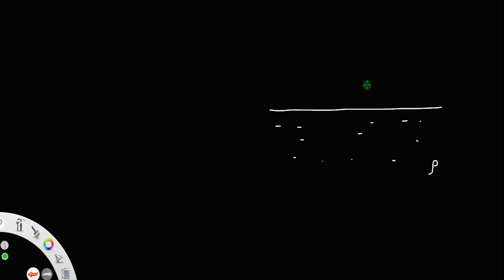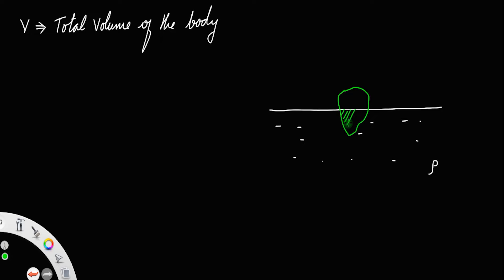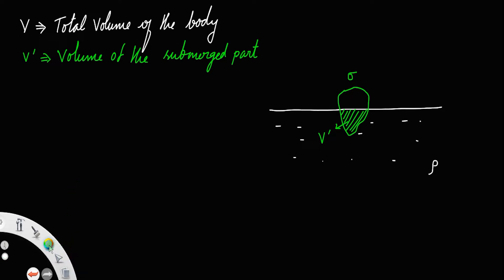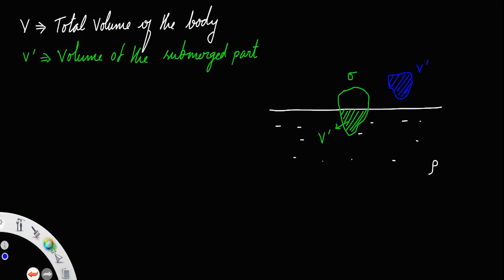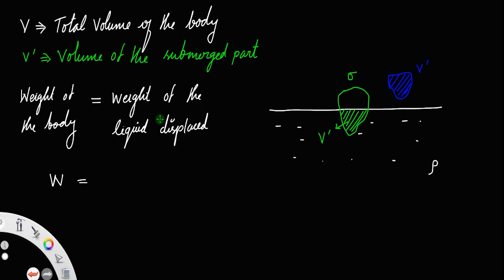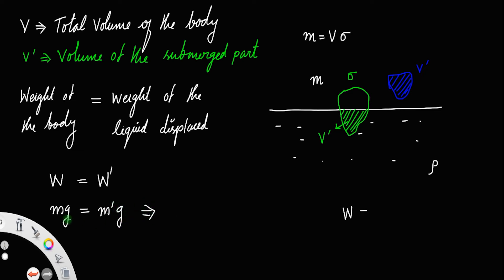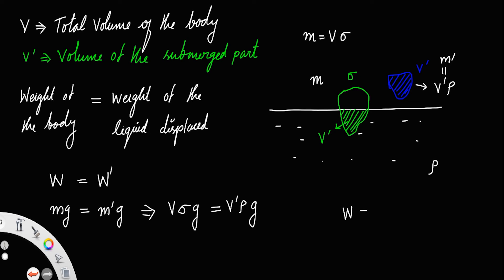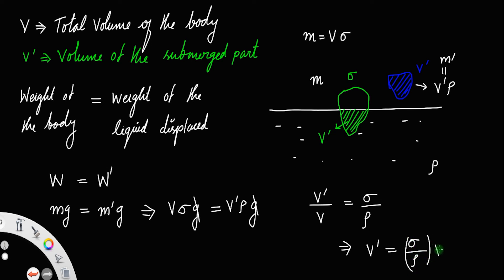Derivation of expression for fractional volume submerged in a liquid • HERO OF THE DERIVATIONS.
Derivation of expression for fractional volume submerged in a liquid.